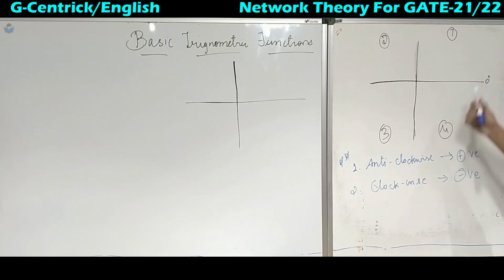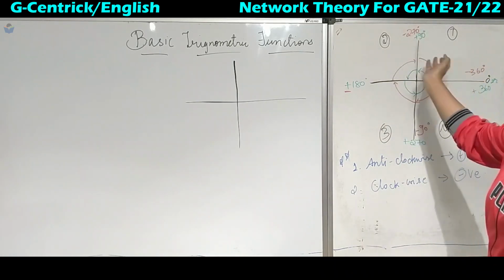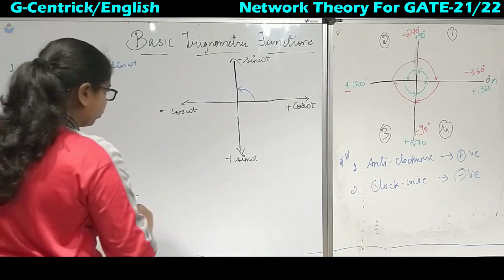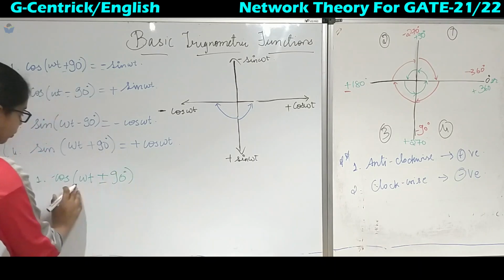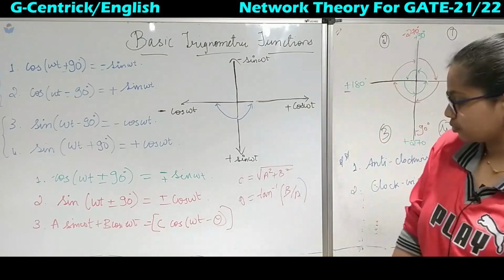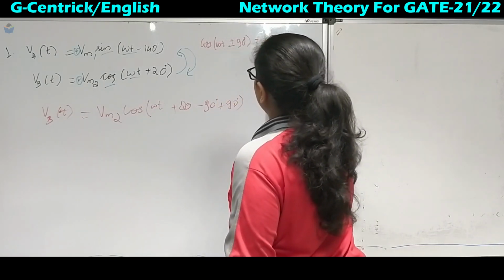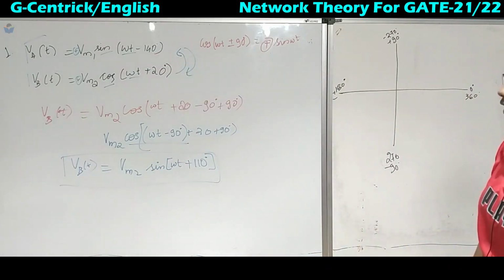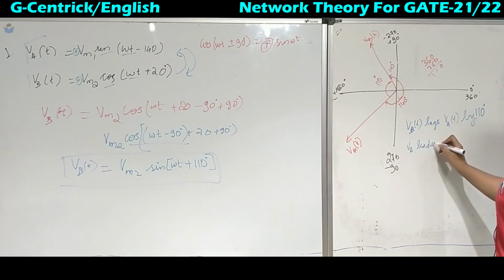Lec 40 Sinusoid and Basic Trigonometric Function || Network Theory || English Version || GATE